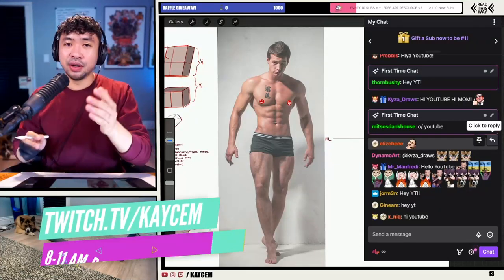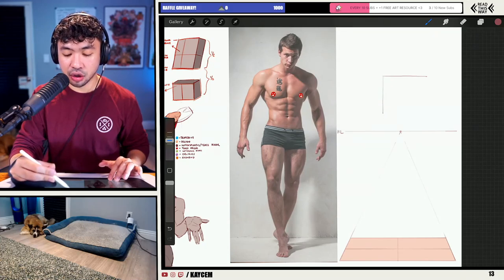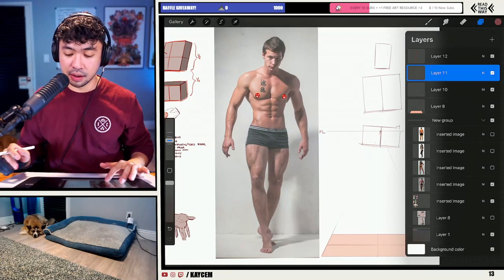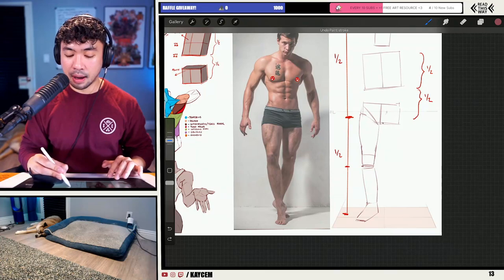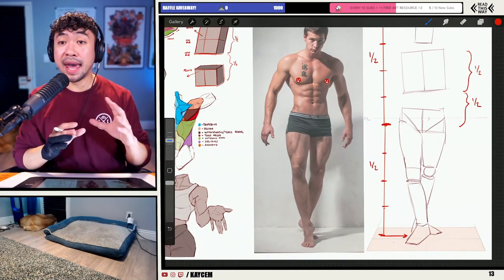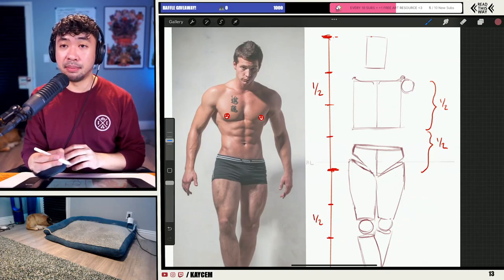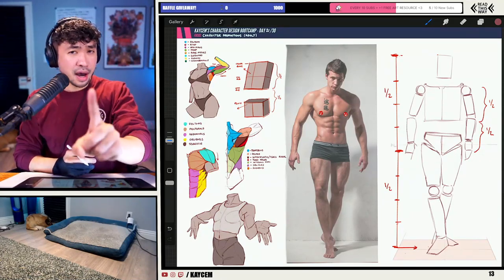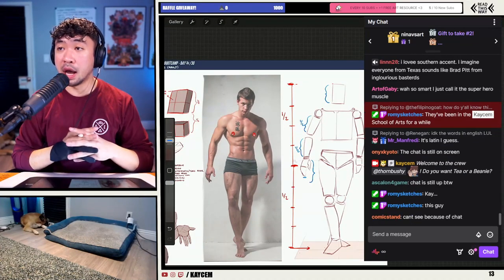how to draw CHARACTER PROPORTIONS! | Full Drawing Tutorial - Art Bootcamp #21/30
Hey! 👋 I'm a Fulltime artist working for the animation studio that made Castlevania and I also teach Anatomy, Gesture, Perspective and more on Twitch!

If you enjoyed this video, come check out my livestreams every M/Tu/Thu/Sat for additional resources and fun drawing sessions!

▼ Timestamps ▼
00:00:00 Intro
00:04:17 Setting a ground plane – Introduction to perspective and 3D forms
00:08:30 General proportions
00:32:45 Proportions of the arms
00:43:05 Quick anatomy test
01:11:46 How I started drawing
01:36:55 Female reference – Proportions from the side
01:54:35 Motivation - The healthy balance between studies and practice
02:13:23 Gesture: curvature and asymmetric rhythms of the body
02:20:00 Drawing characters from back view